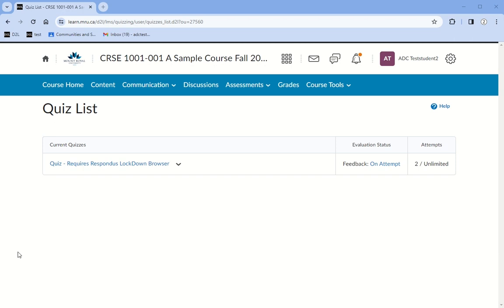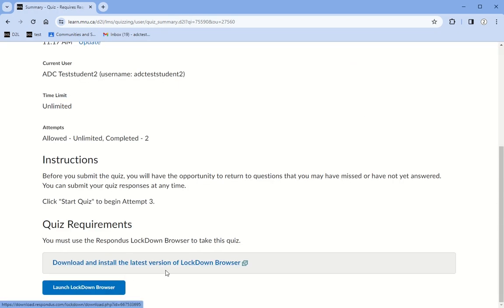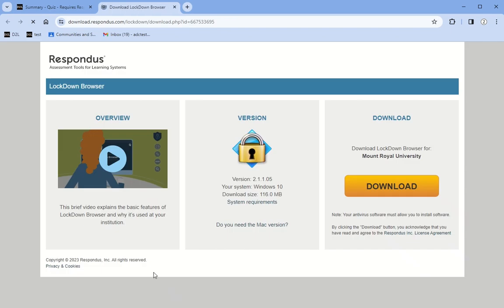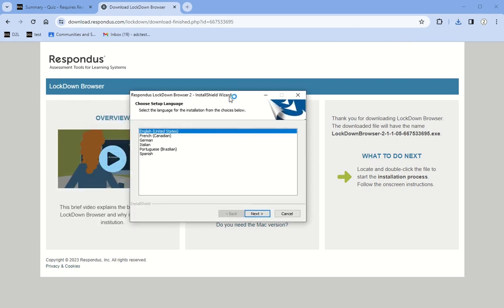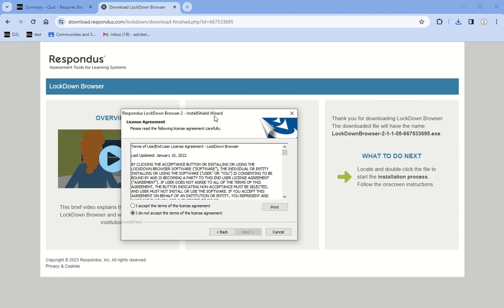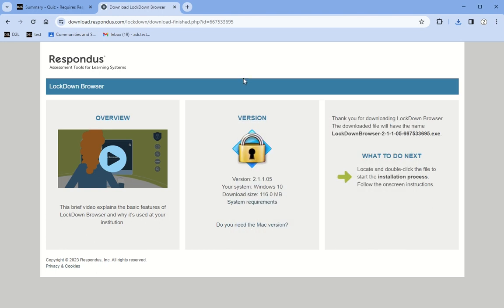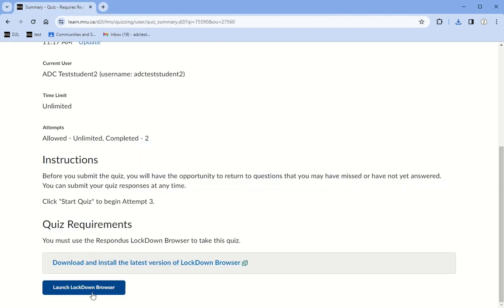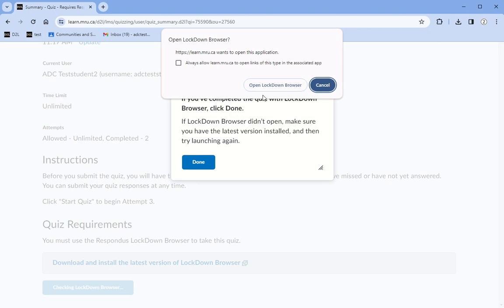Install Respondus LockDown Browser (PC or Mac)